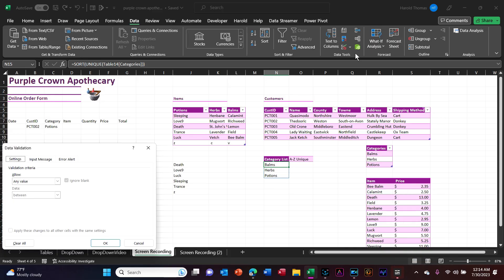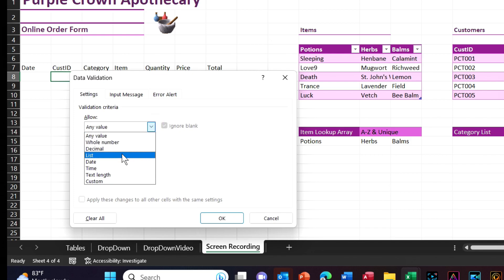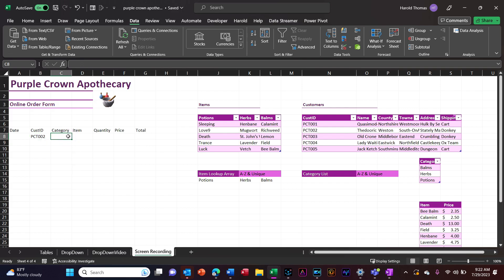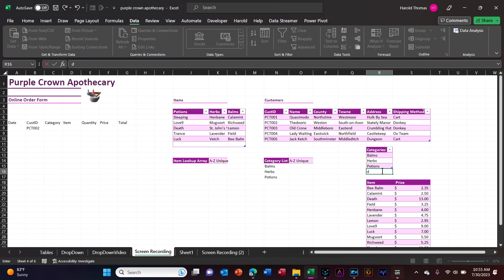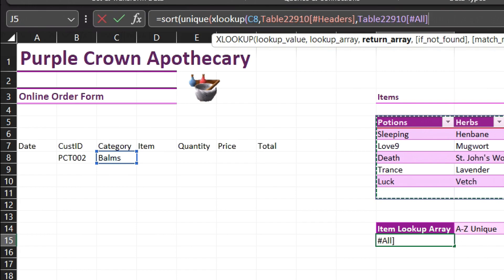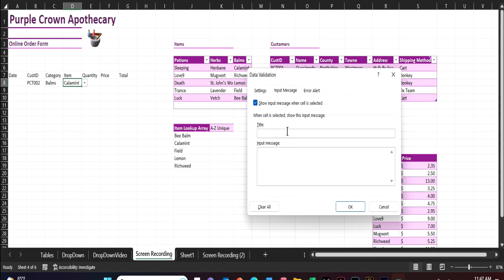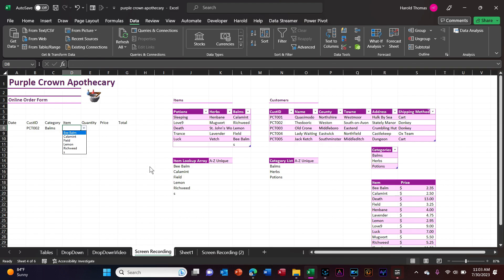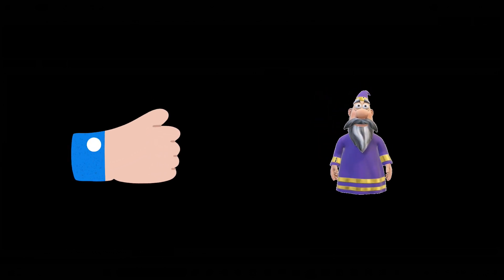Dynamic Sortable Dependent Dropdown List In Excel Using Xlookup, Sort & Unique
The first in the Purple Crown Series on creating an online order form in Excel 2021.  In this video you will learn how to create a dynamic sortable dependent dropdown list for your merchandise using the XLOOKUP, UNIQUE and SORT dynamic array functions.  Also, how to use Excel 365 to make it searchable.